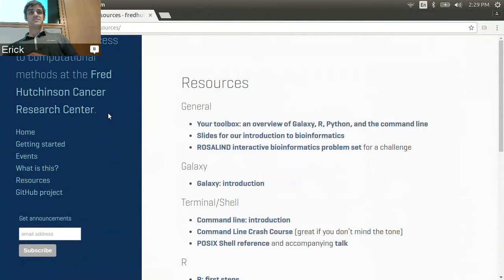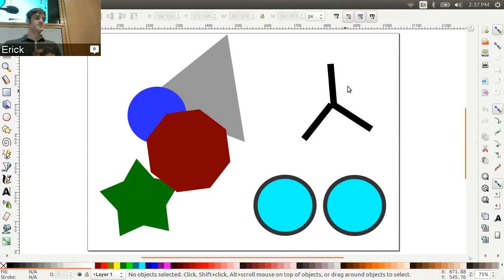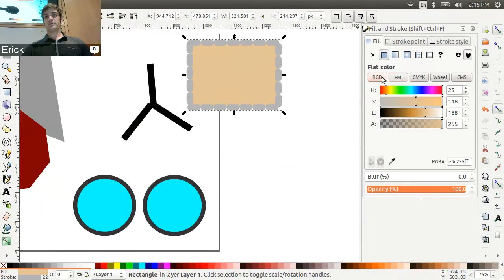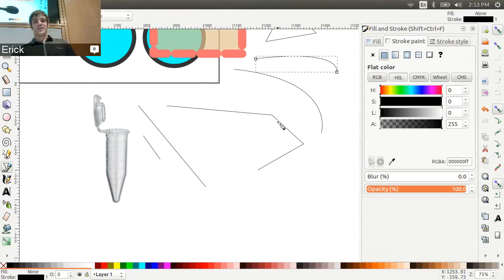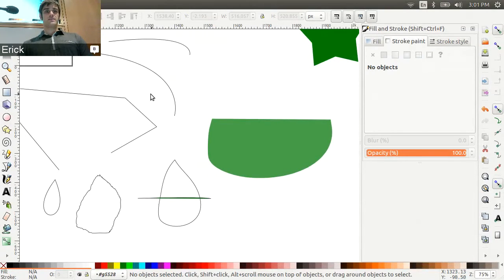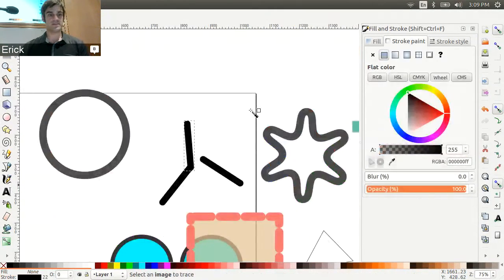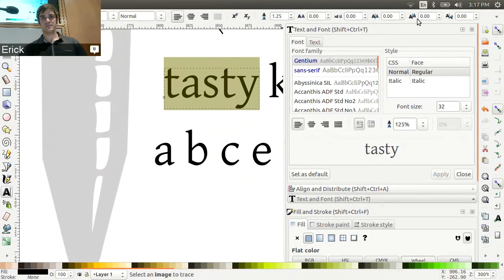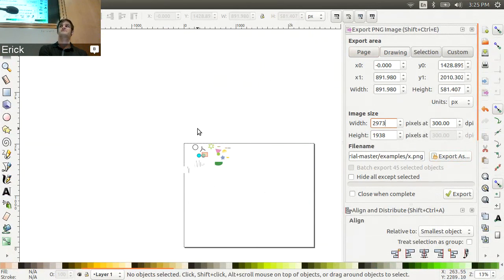Scientific Illustration using Inkscape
An introduction to the Inkscape vector graphics editor. for notes and further information.